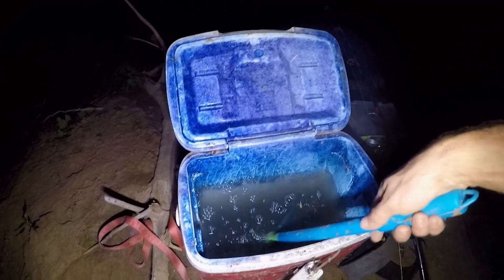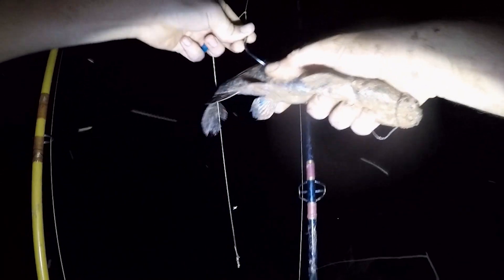River Canoe Trip for MONSTER Catfish (Big Fish!)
Penn reels
Braided line
Chest mount
Jaw mount
Monster rod holders
Seramonic mic (chest camera mic)
Rode videogo mic
Sinker slides

Fish finder